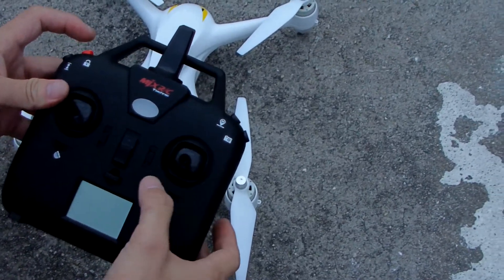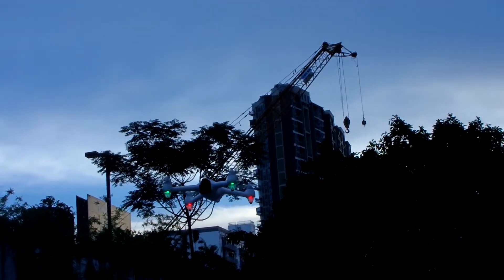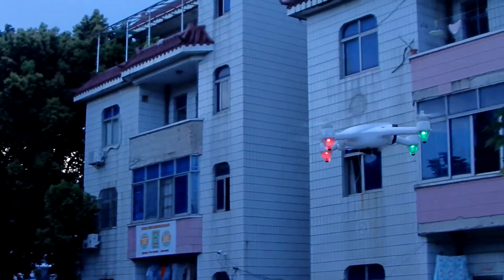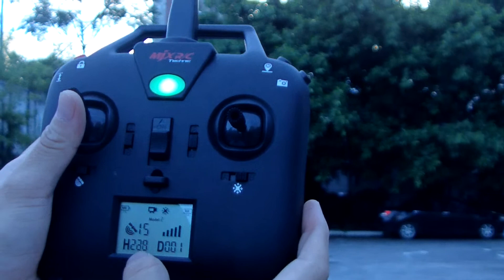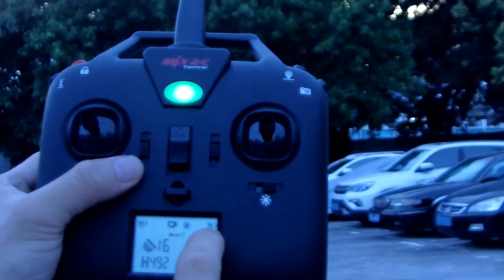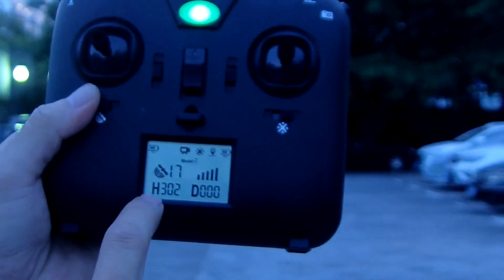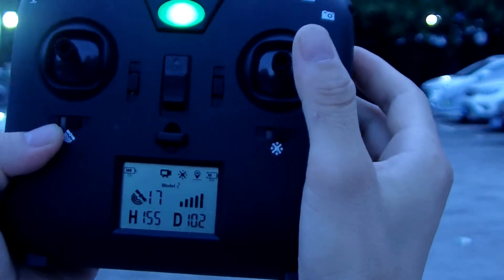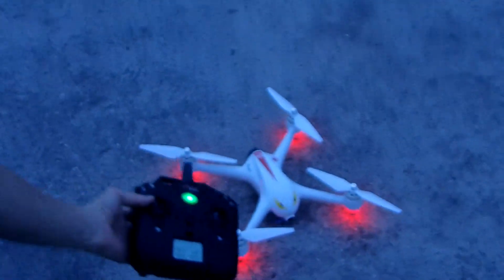MJX B2C GPS Drone first flying and Max Height and flying time confirm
Brushless motor, GPS, headless, Alititude hold.1080P Camera.

Cheap B2C white color with 1080P Camera link:
Amazon USA

B2W with 5G WIFI 1080P Camera Drone black link:
Aliexpress link:goo.gl/gucgSo

We advice below drone for optional in Amazon US
4K Camera drone
5.8G Camera Racing brushless drone
FPV WIFI Drone with 4 battery, only $50 link:
X15W FPV Drone